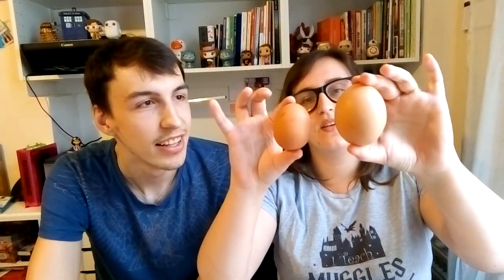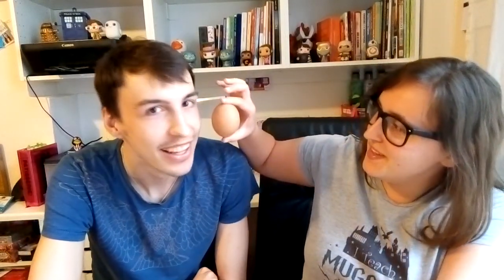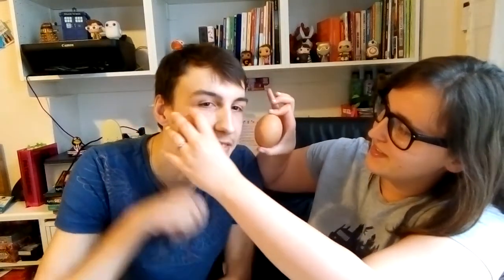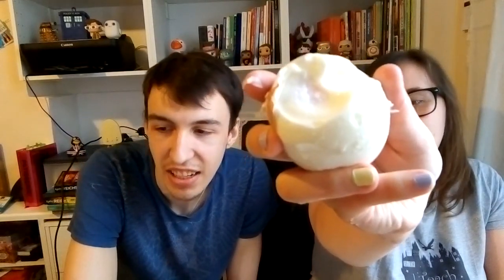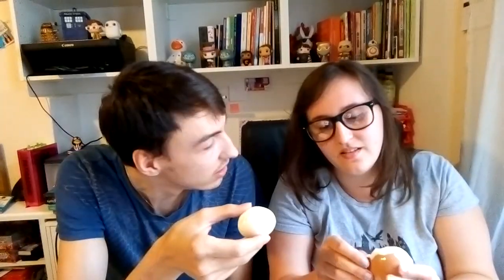Channel introduction and Lisa's monster eggs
We check out Lisa's monster egg and this is our first video so we explain what we are going to do on this channel.